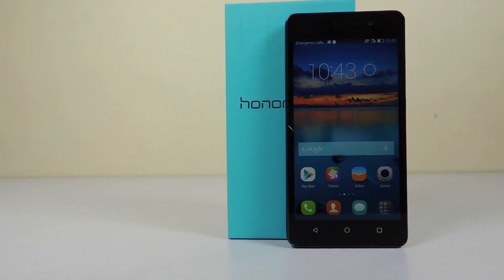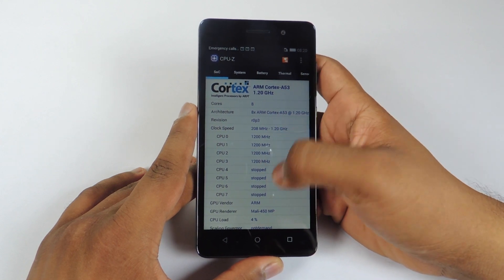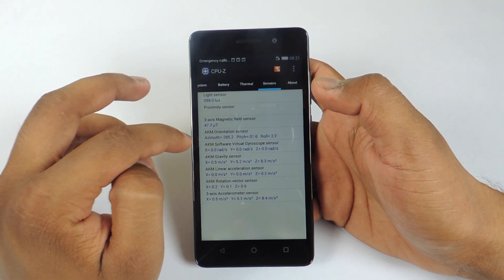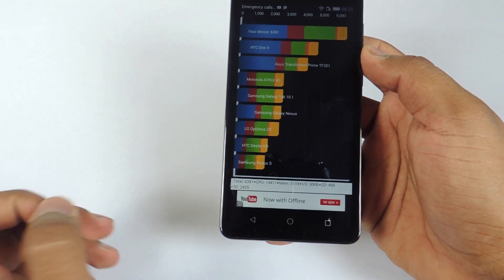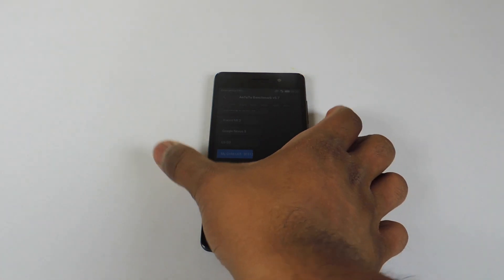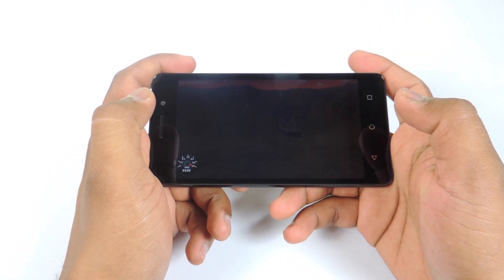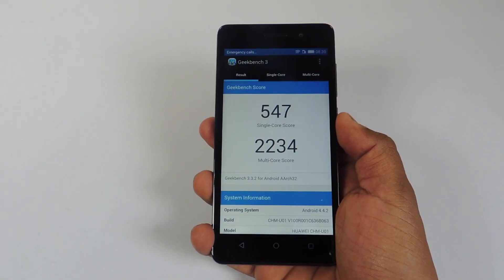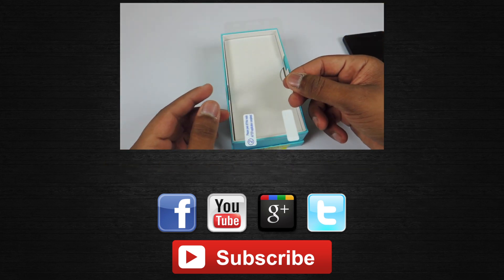Huawei Honor 4C Benchmarks Test | AllAboutTechnologies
Huawei Honor 4C Benchmarks Test Includes Antutu, Quadrant Standard, Geek Bench 3, Nenamark 2 and CPUz.